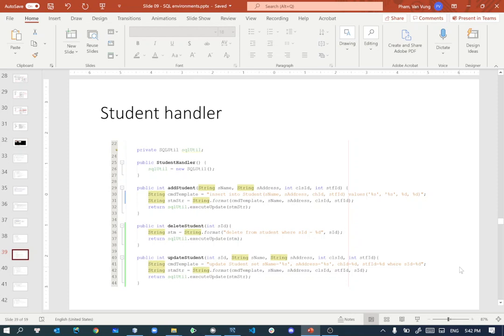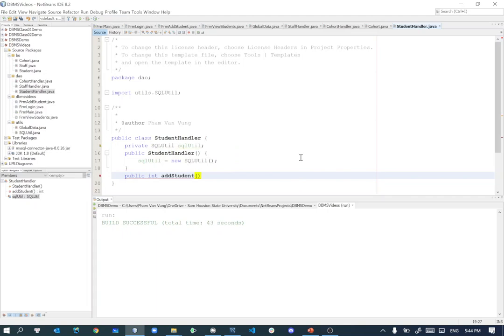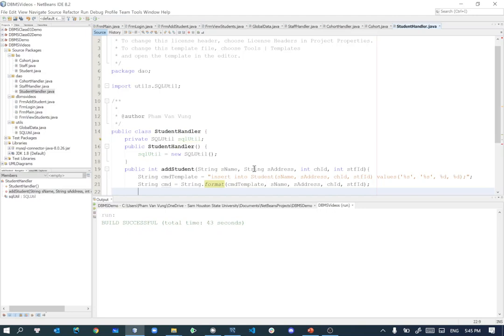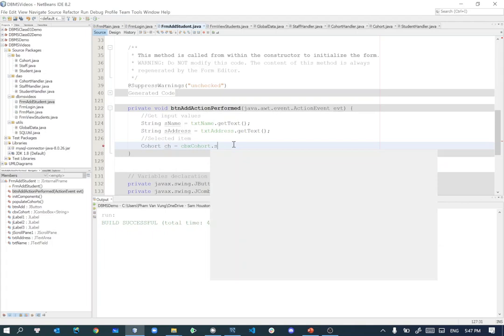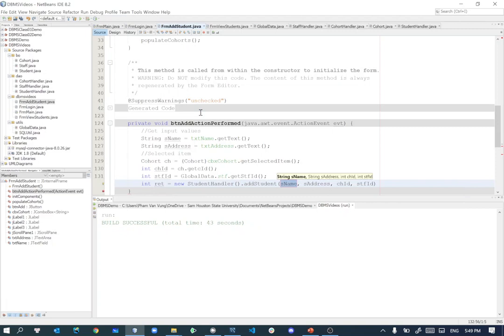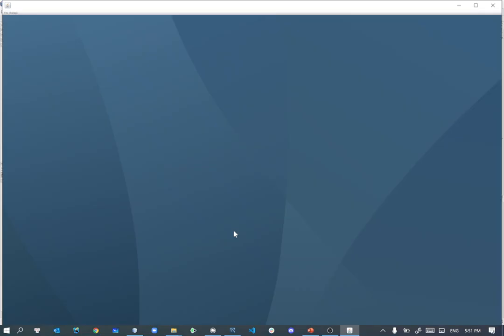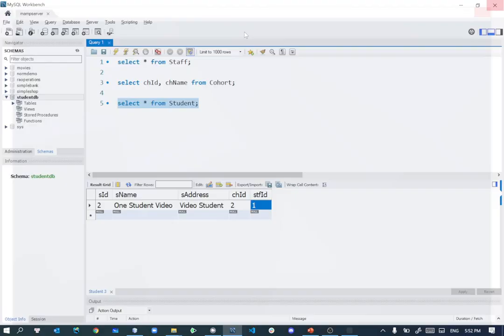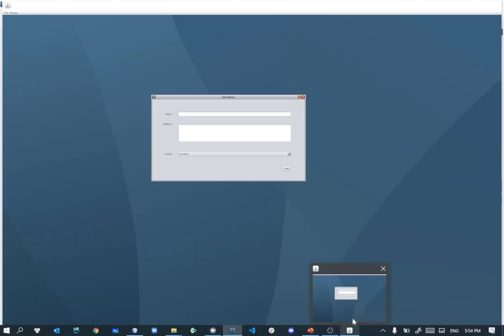08 Inserting new Student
The full playlist on Java Application using Swing GUI Forms to work with MySQL Database is available